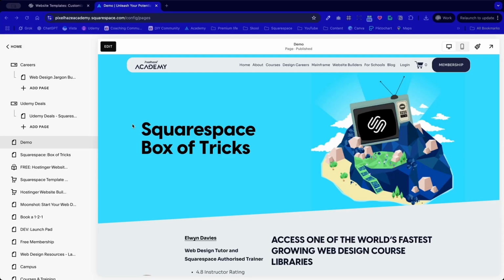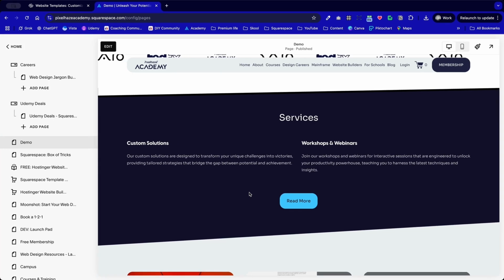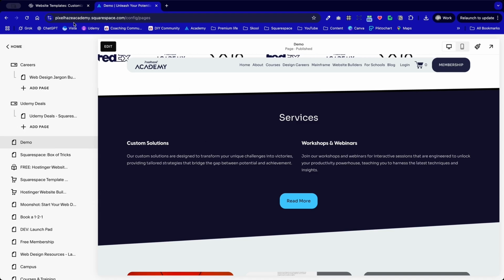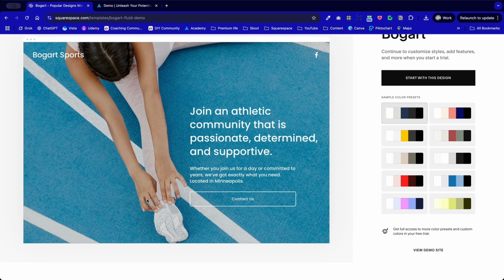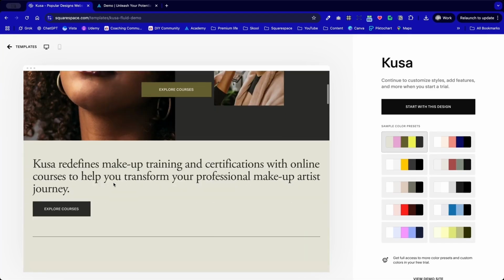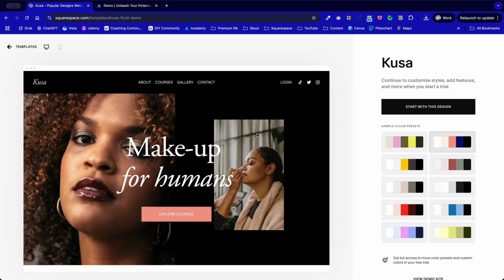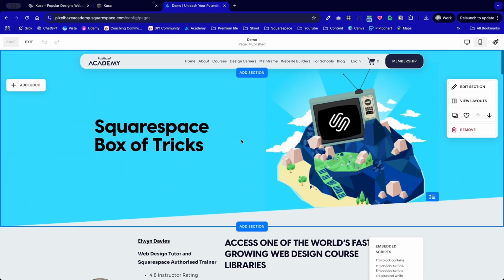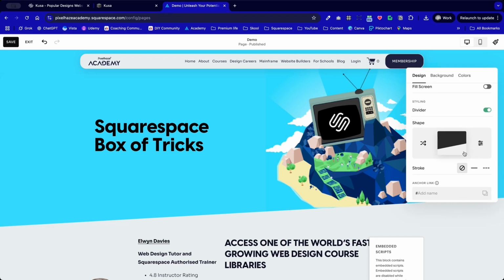Why Choose Squarespace?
In this episode, we delve into Squarespace's template selector, showcasing the range of available templates. We discuss the elegance and simplicity of Squarespace designs and why they stand out. Following this, we demonstrate on a demo page from Pixel Laser Academy how to use Squarespace's built-in blocks to create custom sections and pages. You'll also learn about toggling between mobile and desktop views to ensure your site looks great on all devices. Join us as we build a page step-by-step and lay the foundation for future chapters.

00:00 Introduction and Overview
00:30 Exploring Squarespace Templates
01:01 Design Principles and Template Analysis
02:44 Customizing Templates and Mobile View
03:34 Building Pages with Sections and Blocks
05:12 Conclusion and Next Steps